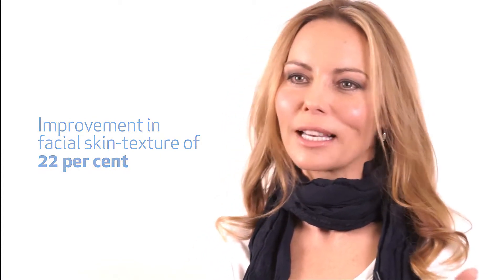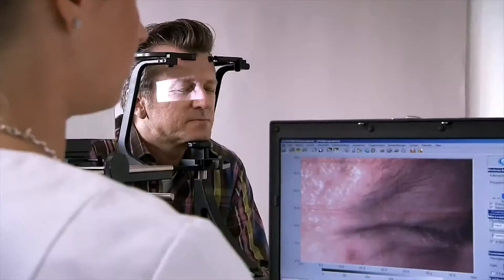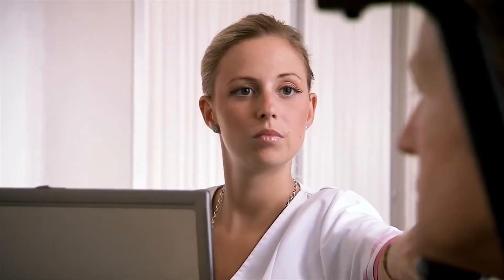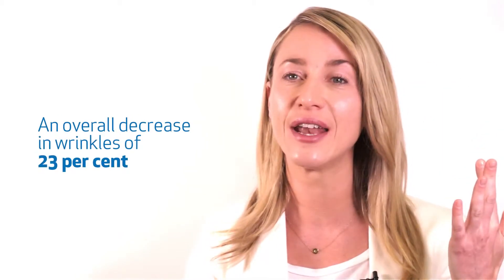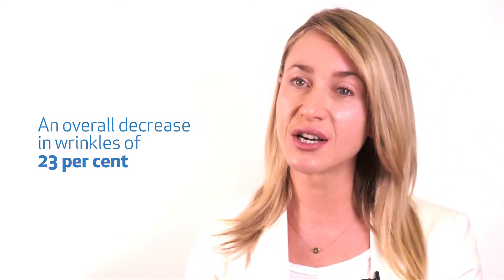RENU 28... Sally Obermeder and Ingrid Seaburn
RENU 28 provides you with a way to care for your body from the outside in, treating your skin with the science of Redox Signaling. RENU 28 encourages the efficiency and resiliency of your skin cell reproduction to augment/improve your body’s natural efforts to keep your skin healthy. REAL SCIENCE . REAL PEOPLE . REAL RESULTS